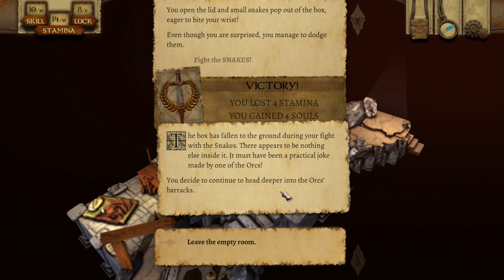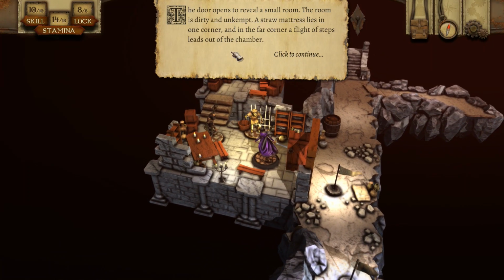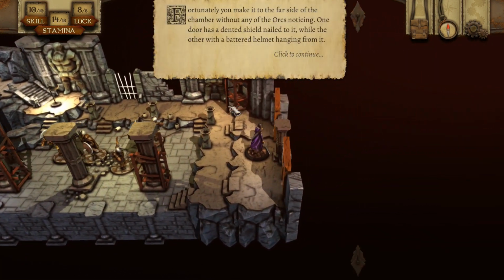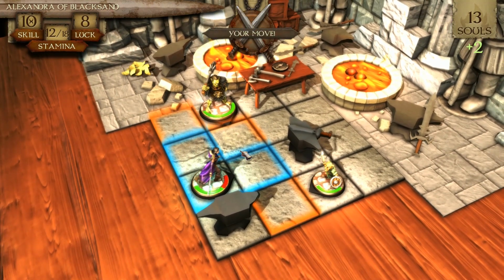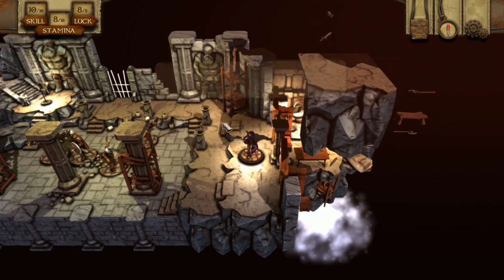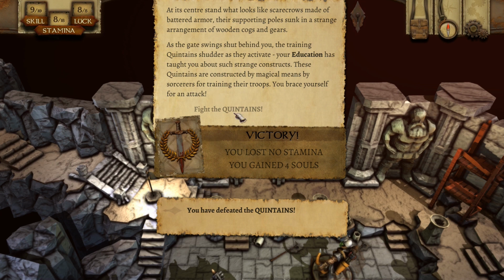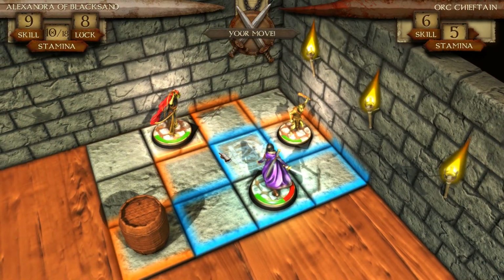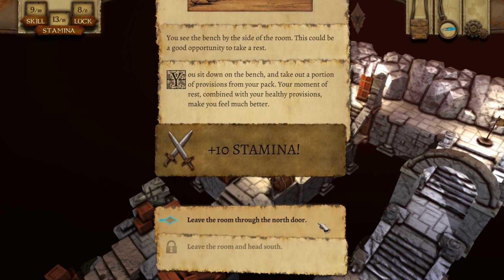Fighting Fantasy: The Warlock of Firetop Mountain 02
Deeper into Firetop Mountain. Can we sneak past an Orc training room? Find out in Steve Jackson and Ian Livingstone's Fighting Fantasy, Warlock of Firetop Mountain.

The Warlock of Firetop Mountain is a tabletop adventure come to life! This fantasy solo RPG combines unique, simultaneous turn-based combat with a journey that changes based on each figurine you take into Firetop Mountain! Which hero will you take into Zagor's lair THIS time?

The original 1982 Fighting Fantasy gamebook paperback, written by Ian Livingstone and Steve Jackson, has been transformed into an epic table-top adventure game, with new areas to explore, characters to meet, and of course, monsters to slay! Zagor's home assembles right before your eyes as you travel deep into the belly of the mountain.

Each character has their own motivations for being in Firetop Mountain, changing the way the gamebook is written and choices presented. Combat is fought using the digital miniatures in a simultaneous, turn-based system called GridBluff, and the game includes over 100 unique hero and monster figurines to discover.